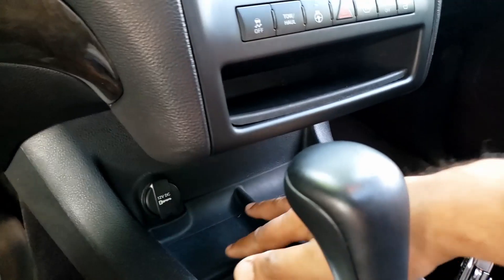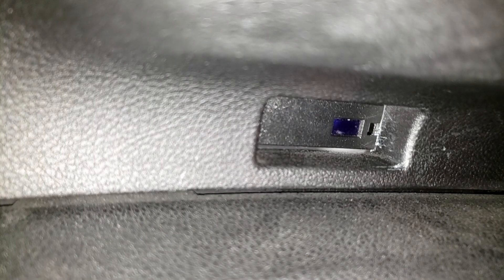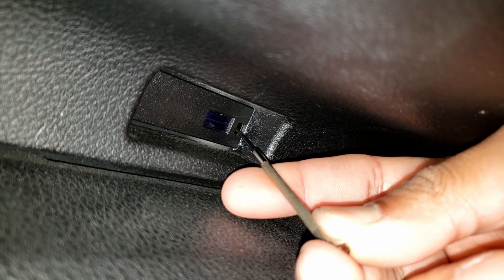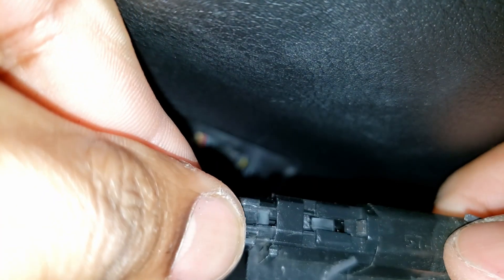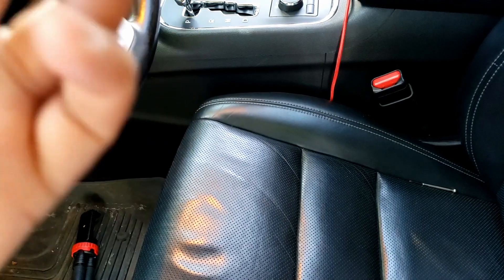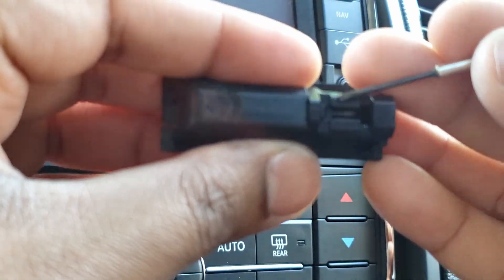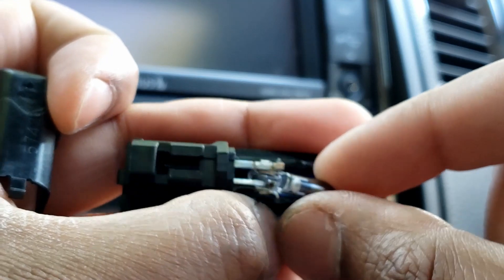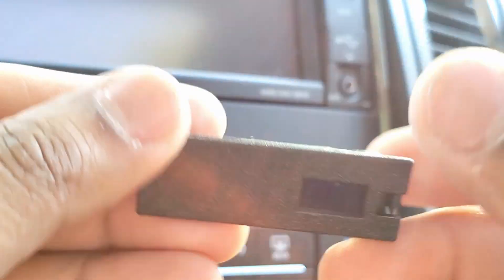2011-2013 Dodge Durango Console Flood Light Replacement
Some of you might not know there was ever a flood light for the center console in your 3rd Gen Durango. Hope to help some of you in case if you had issues finding the replacement or parts.
Here are the replacement parts
Replacement Bulbs: Sylvania 37 LongLife Mini Bulb
Complete unit : Mopar 04608669AB